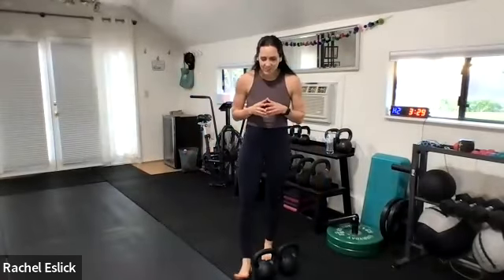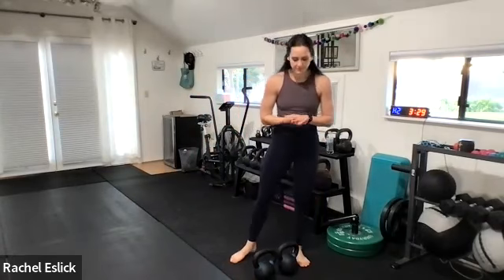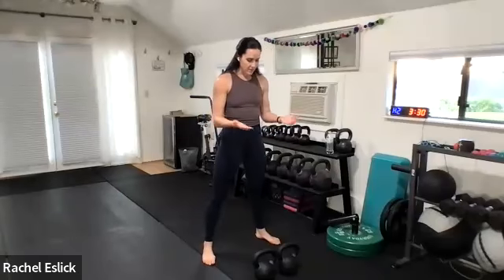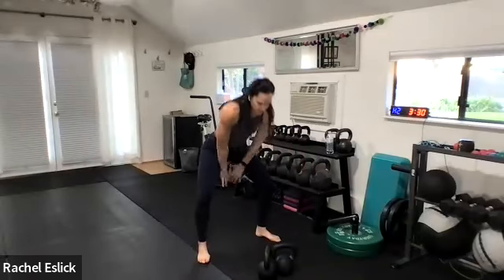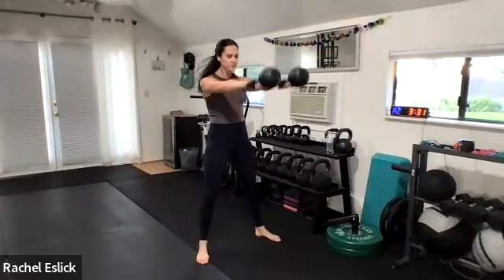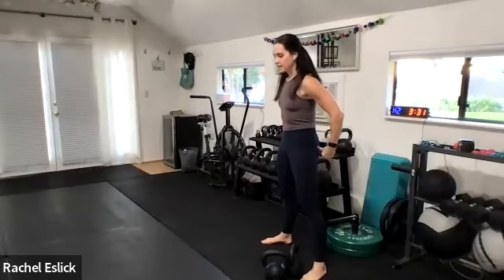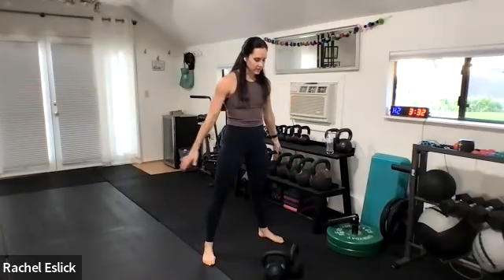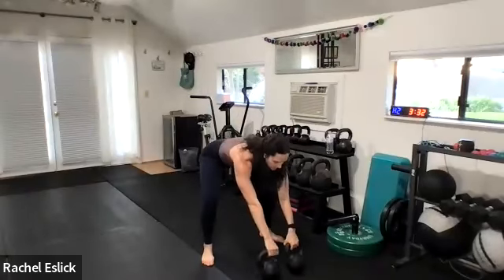Double Kettlebell Swings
Video tutorial for double kettlebell swings.